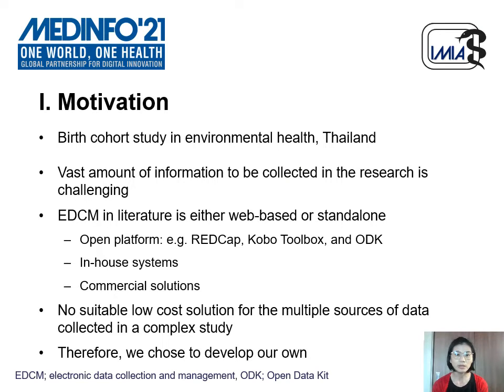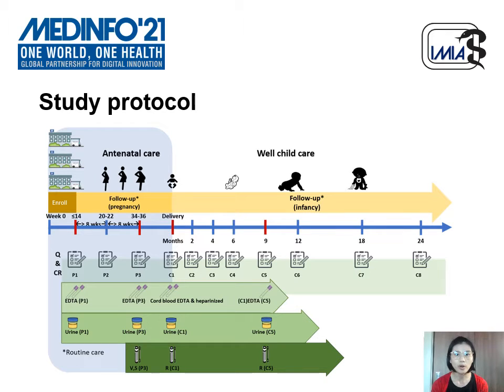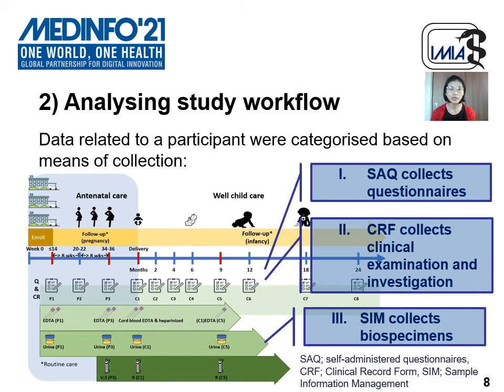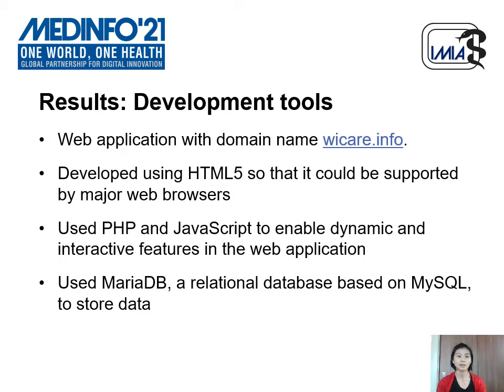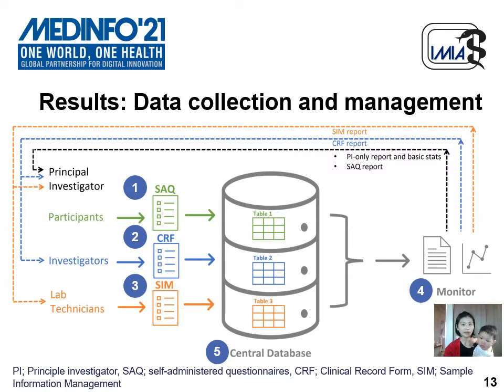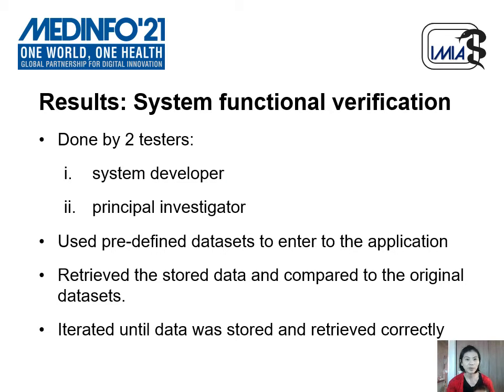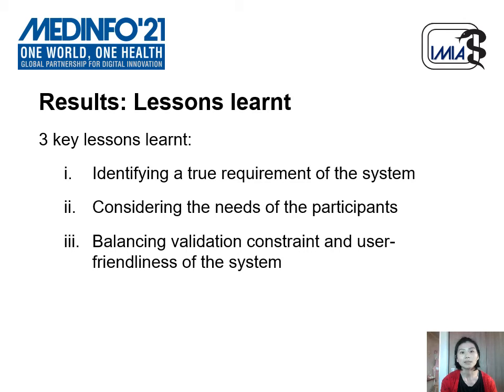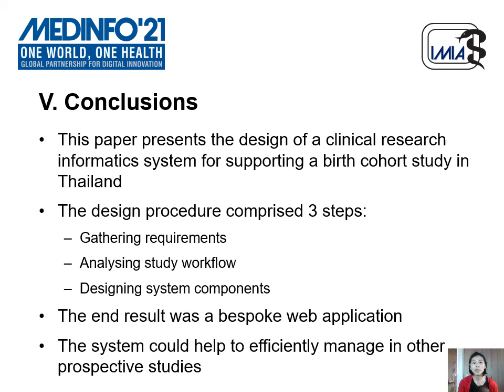248 Paper MedInfo 2021